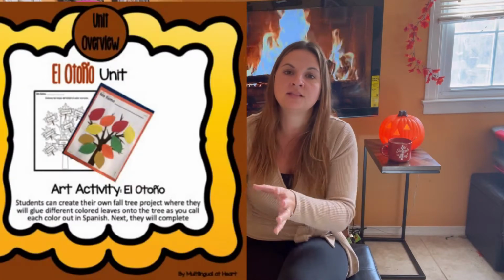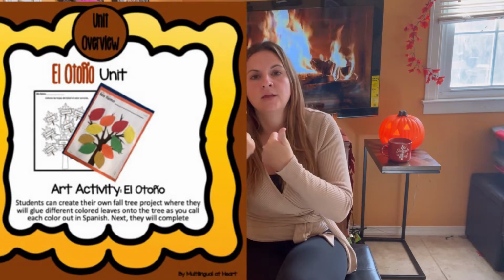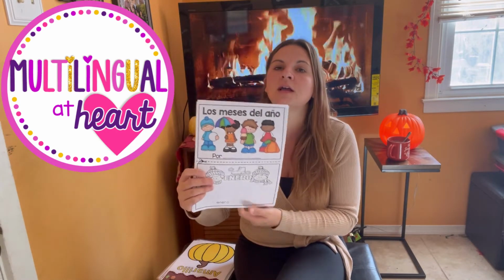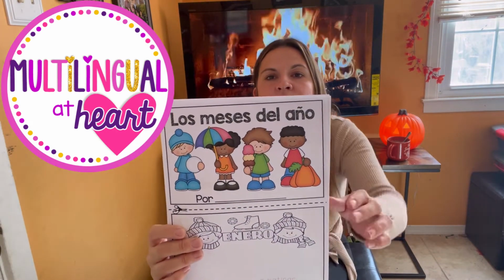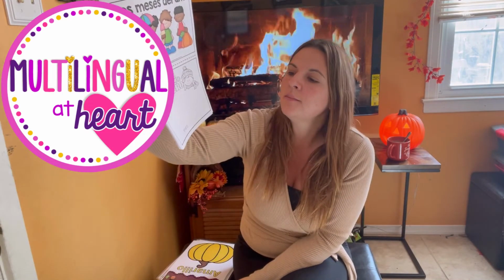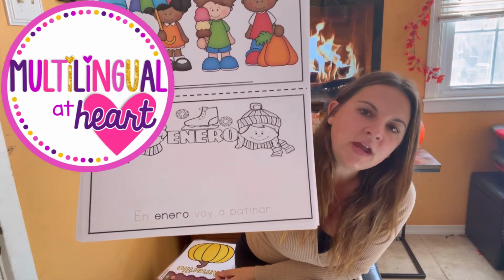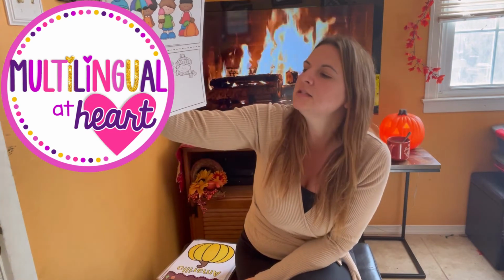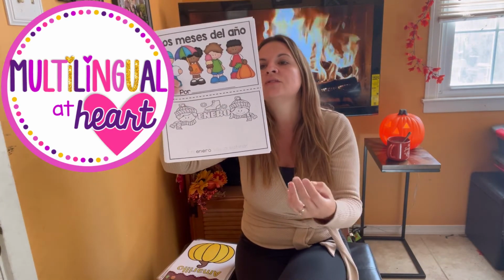Fall Themed Spanish Lessons for young learners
In this video Fall Themed Spanish Lessons for young learners, I am talking about fall themed  Spanish lessons for the elementary classroom. Are you looking for some seasonal ideas for your Spanish lessons to engage your students? This video includes lots of tips and ideas you can start implementing right away!

~ Find more lessons, resources and tips from Multilingual at Heart ~